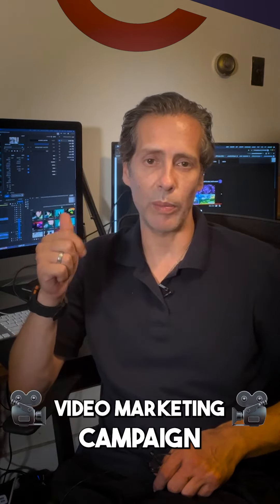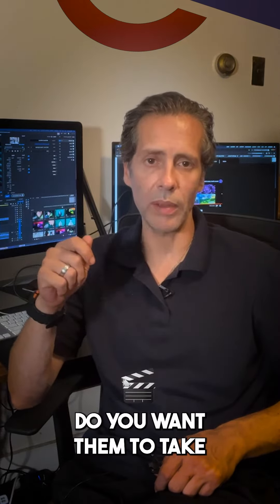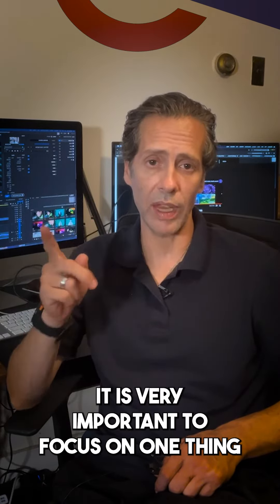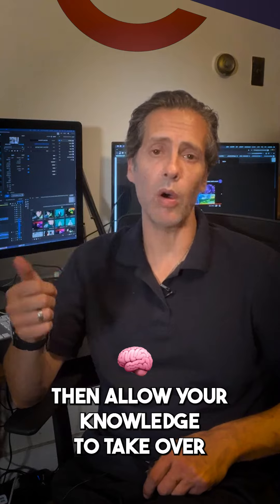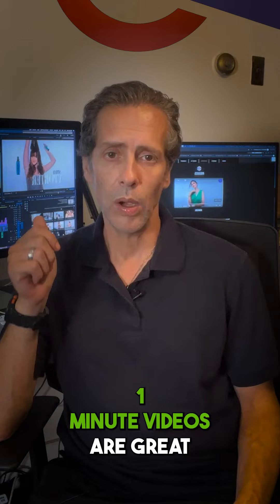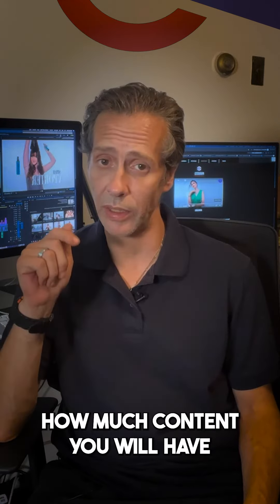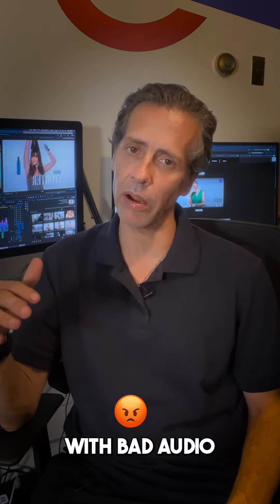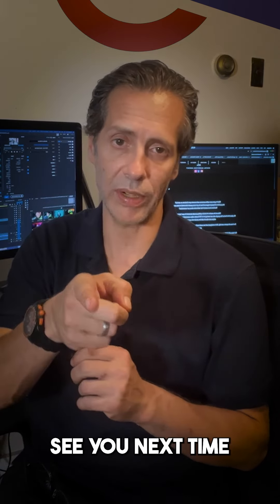powerful video marketing campaign tips for your business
Video marketing is a great way to connect with your audience and drive conversion. By learning how to build trust and create compelling content, you can increase your audience size and success rates! In this video, we'll be discussing some of the most effective strategies for video marketing. So be sure to watch to find out how you can make the most of this powerful medium!

Video is a powerful marketing tool that can engage your audience, build trust and drive action. Here are some powerful video marketing tips

video has become an important part of every single business's marketing strategy.

But here's the thing—even if you're not a big brand, or have never made a YouTube video before (or are afraid of being on camera), it doesn't mean you can't use this medium to market your brand and grow your business!